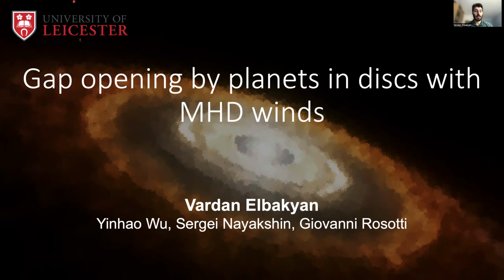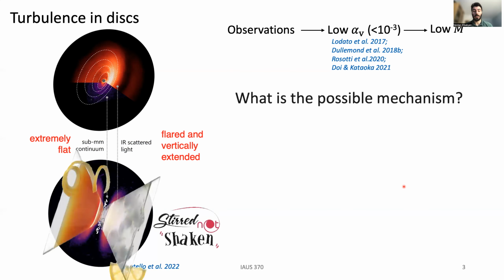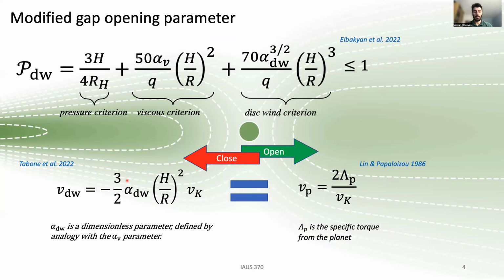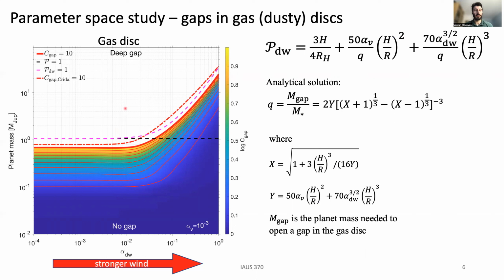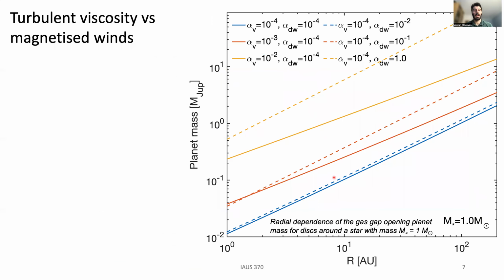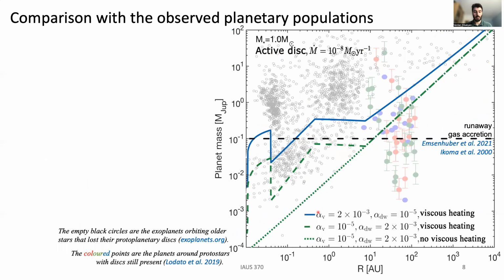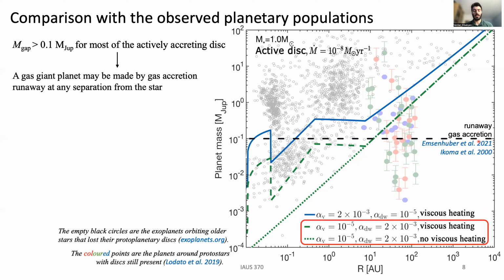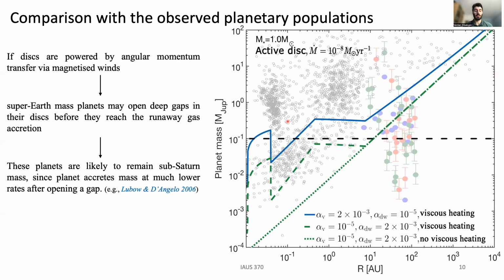Vardan Elbakyan - Gap opening by planets in discs with MHD winds - IAU GA 2022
e-Talk for IAU Symposium 370: "Winds of stars and exoplanets"
IAU General Assembly 2022, August 8-11
Busan, Republic of Korea